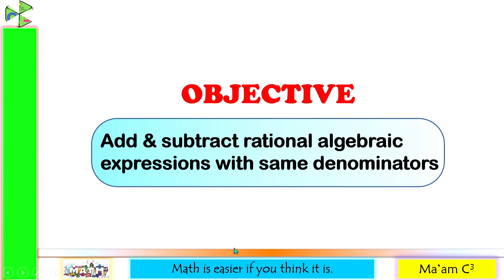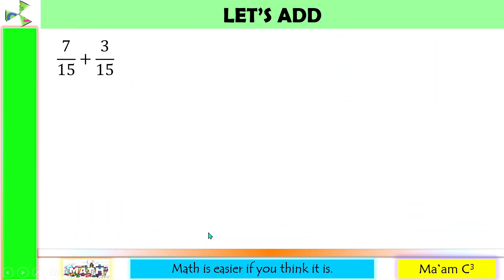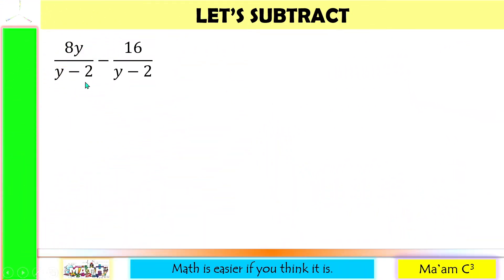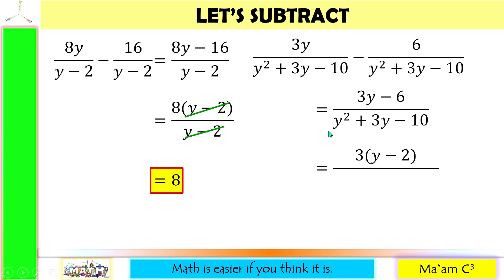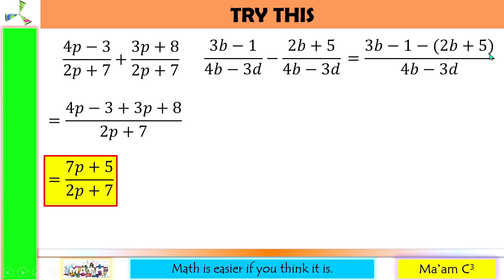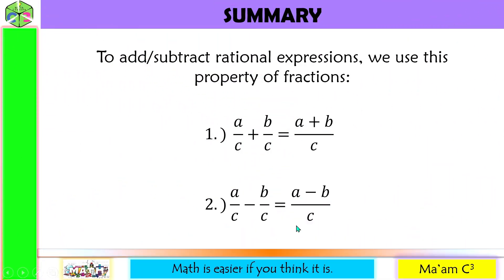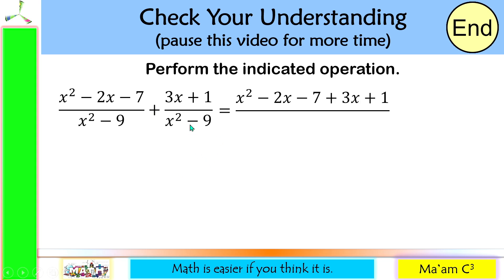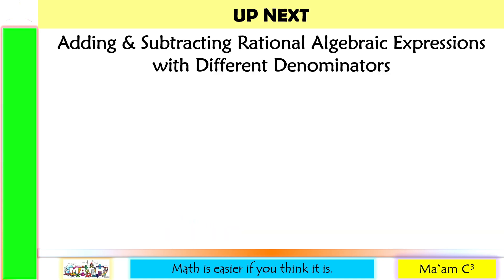Add & subtracting Rational Algebraic Expressions with Same Denominators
Learn how to add or subtract rational algebraic expressions with same denominators.
Happy learning!